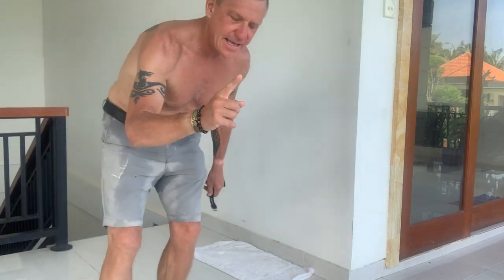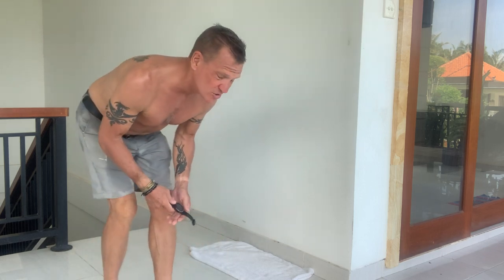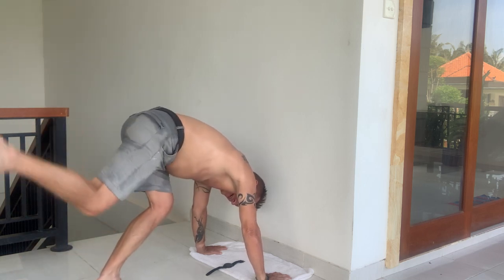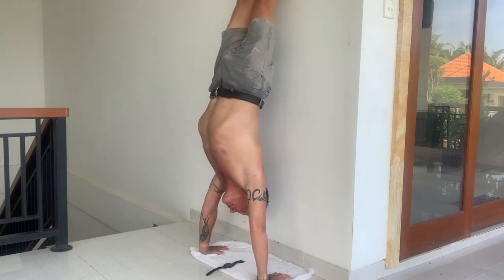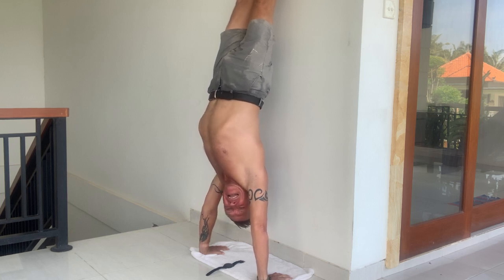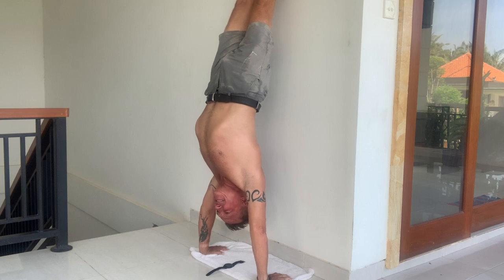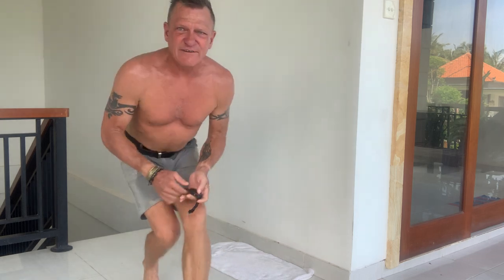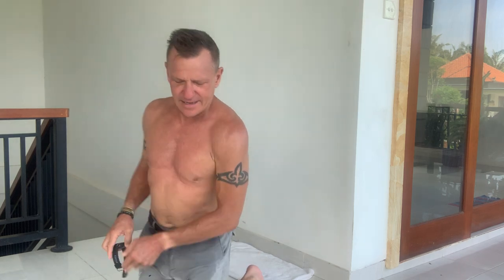How to Learn the Handstand Against A Wall!!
The easiest and most effective way to learn how to do the handstand against a wall, for shoulder, back, arm, core, and mental strength!